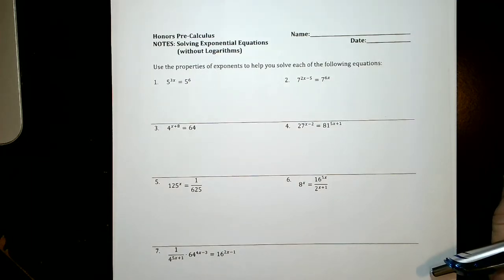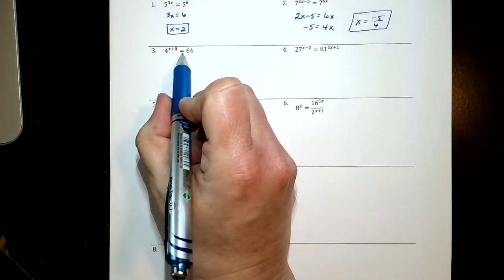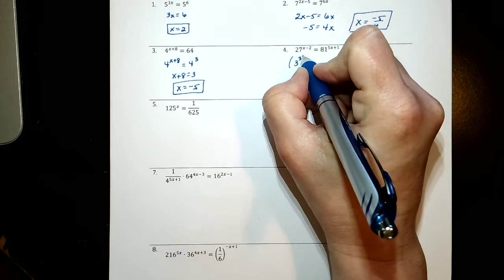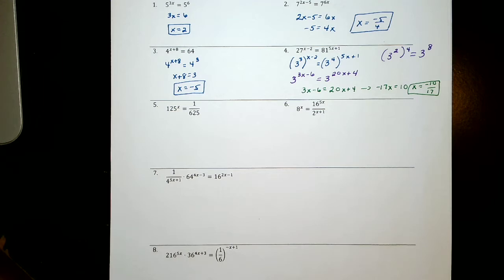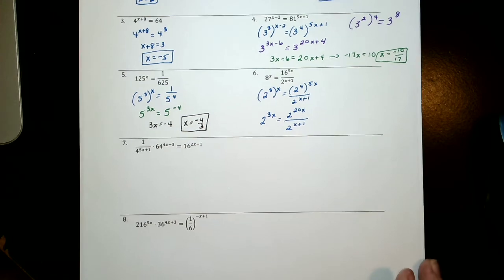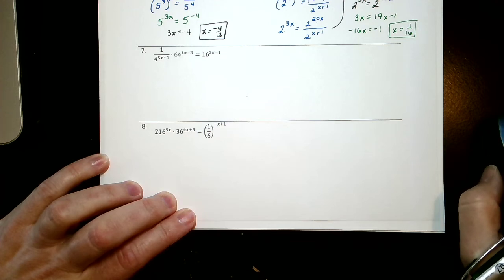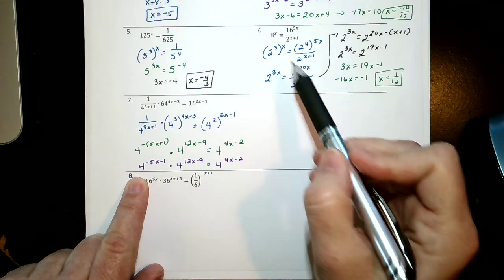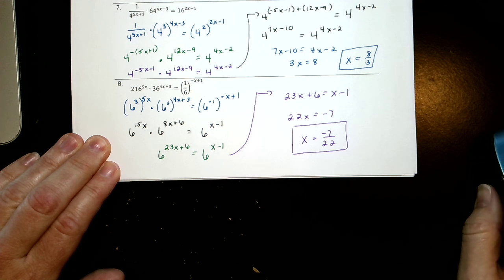Solving Exponential Equations without Logarithms